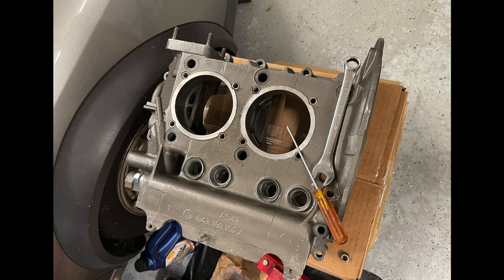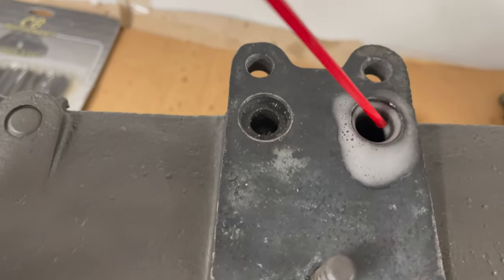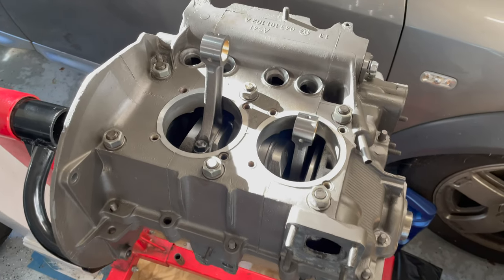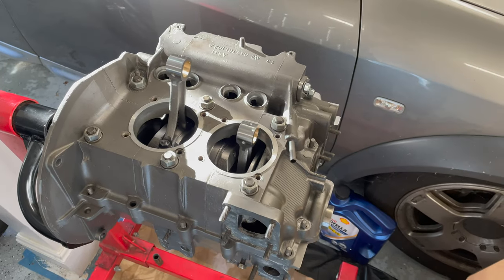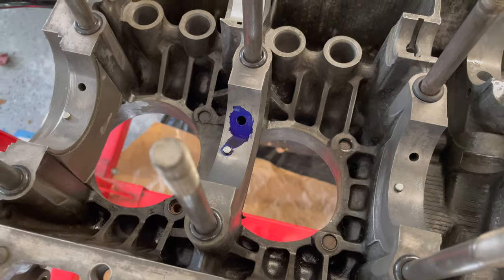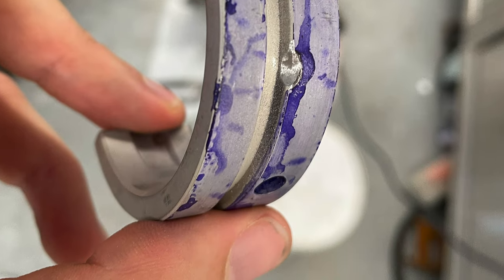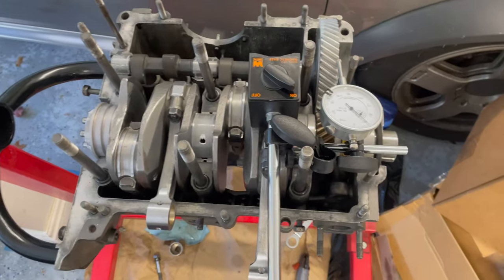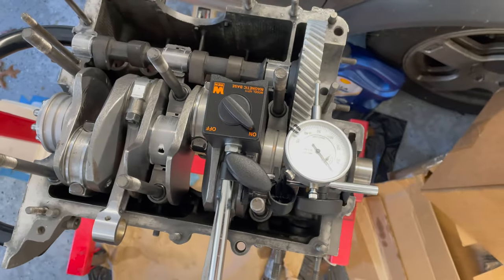VW engine rebuild step by step | Important short block checks | Ep. 10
I'm posting a full step by step playlist of our vw bus engine rebuild